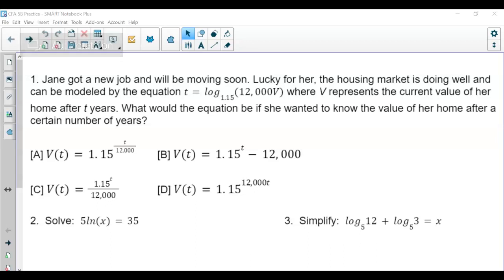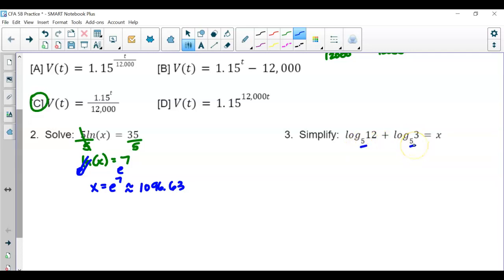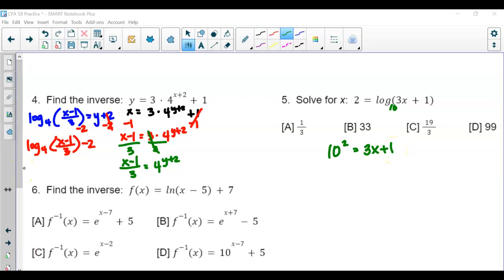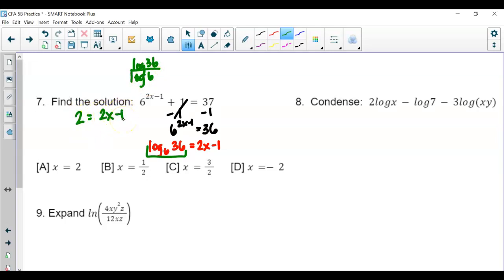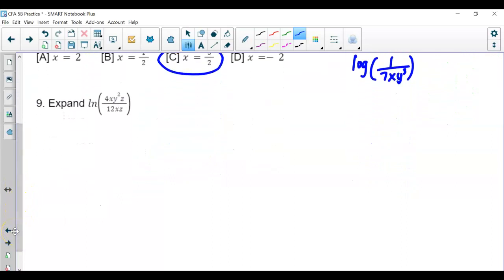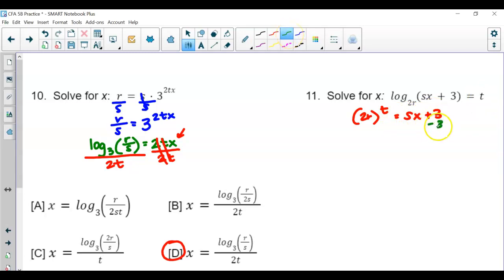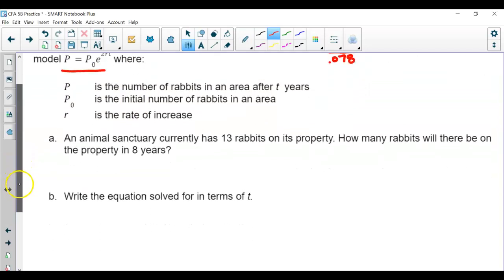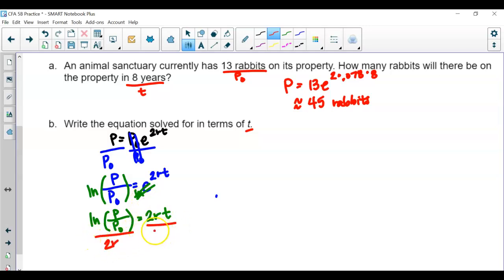CFA 5B Practice